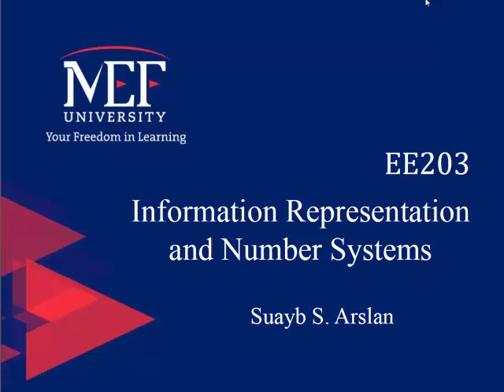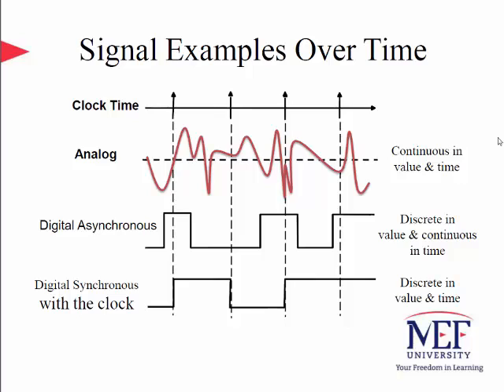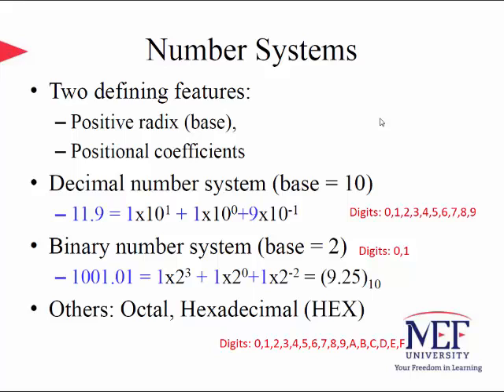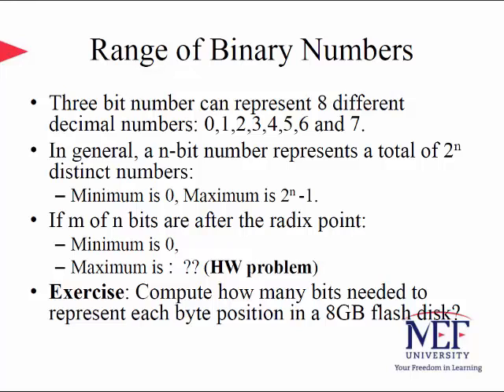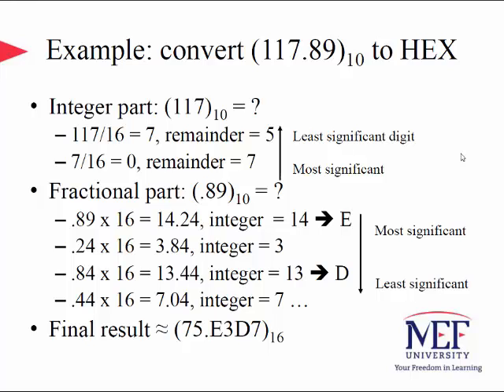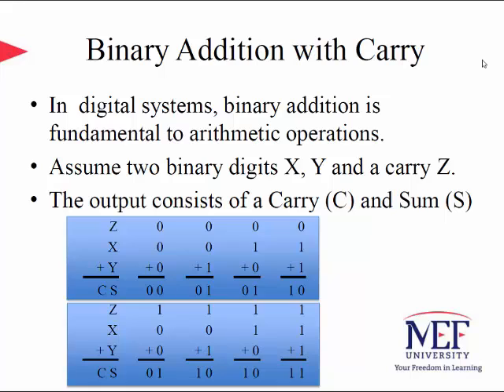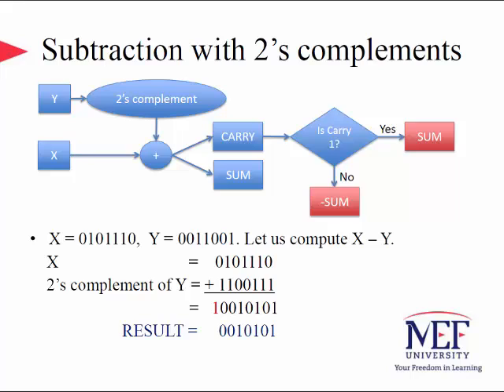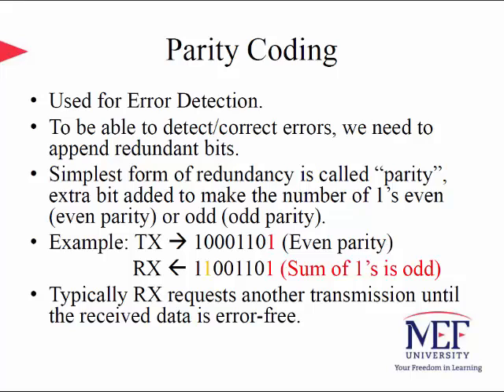Information Representation and Number Systems (EE203 class1)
This class video introduces the information representation problem and number system fundamentals including conversions between different number systems.